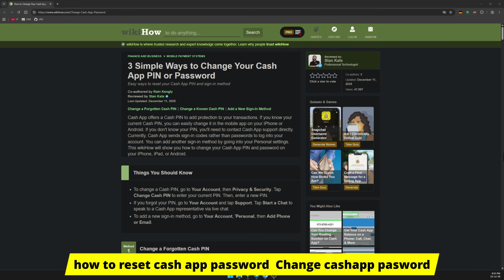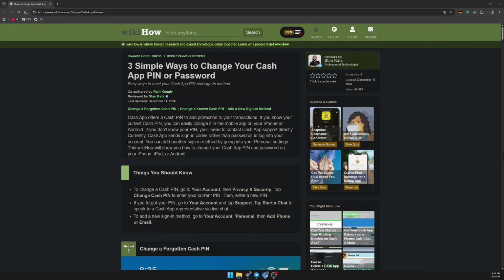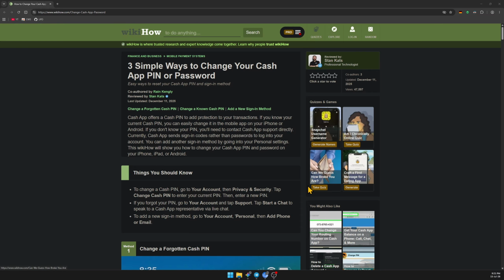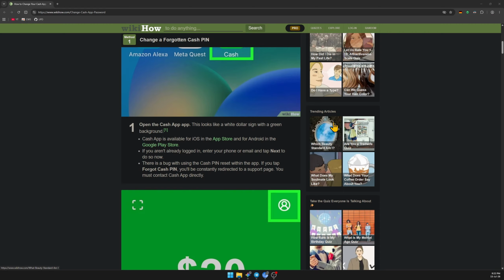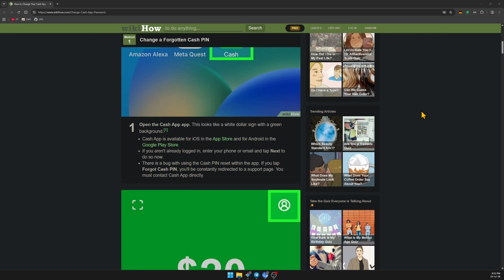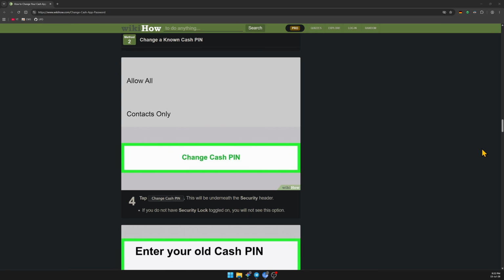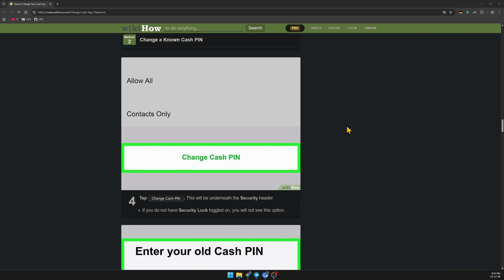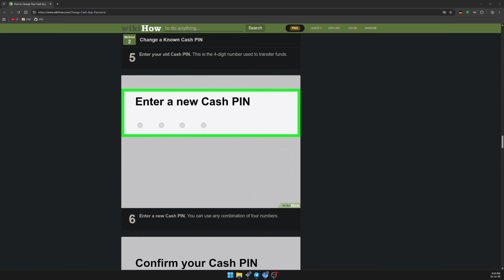How to Reset Cash App Password: Change Cash App Password (Best Method)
Learn how to reset your Cash App password with this quick and easy guide! If you've been locked out of your account or simply want to update your security settings, we show you the best method to change your Cash App password in just a few simple steps. Keeping your financial information secure is a top priority, and knowing how to manage your login credentials effectively is the first step toward protecting your funds.

In this video, we provide a step-by-step walkthrough of the entire process, whether you have access to your current account or need to recover it through email or phone verification. We also share helpful tips on creating a strong, secure PIN to ensure your Cash App remains safe from unauthorized access. Don't let a forgotten password slow you down—follow our tutorial to regain access to your account and get back to sending and receiving money instantly. This is the most reliable and up-to-date method for password recovery in 2024.